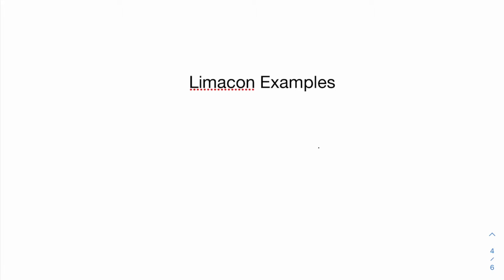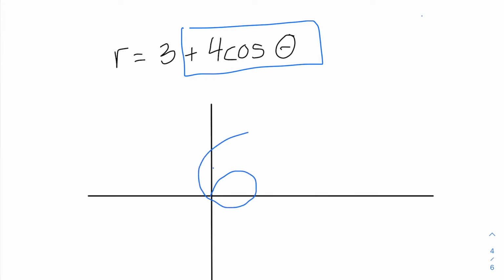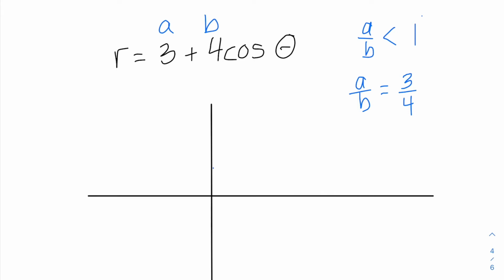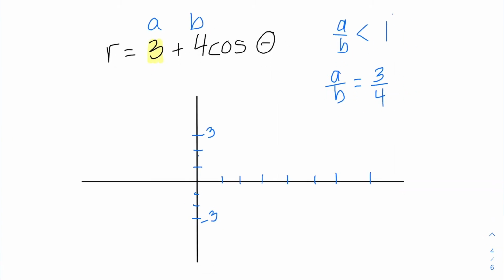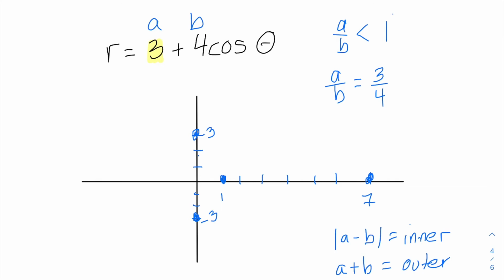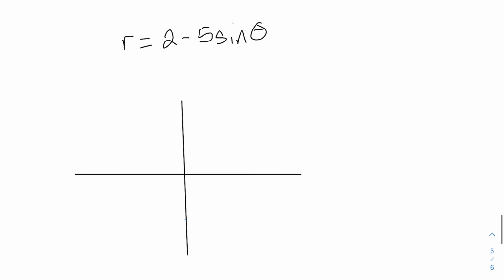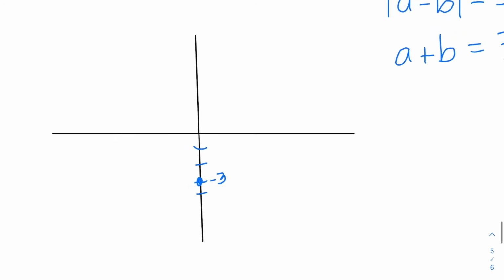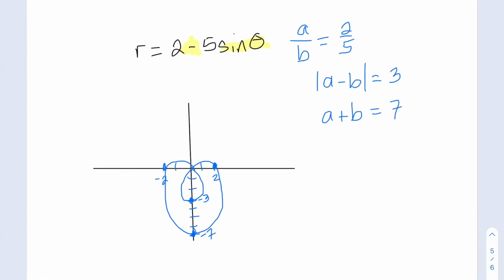Limacons - Inner Loop Examples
This video shows two examples of graphing limacons with inner loops. Enjoy!